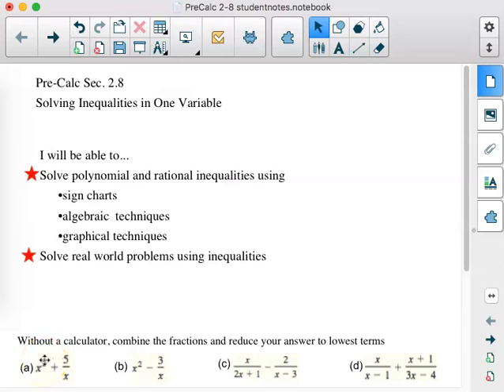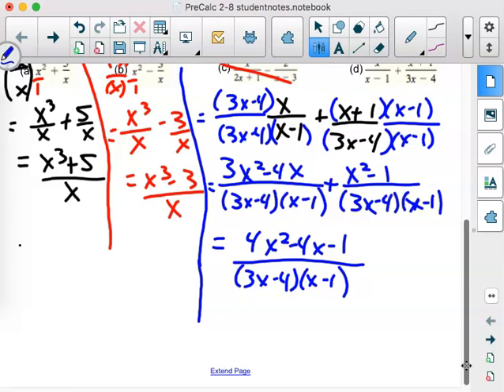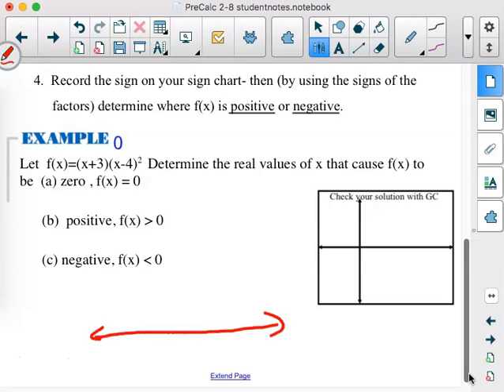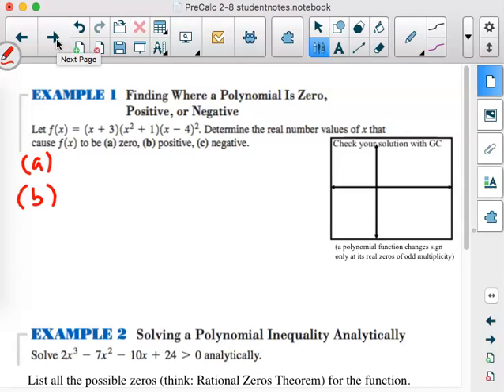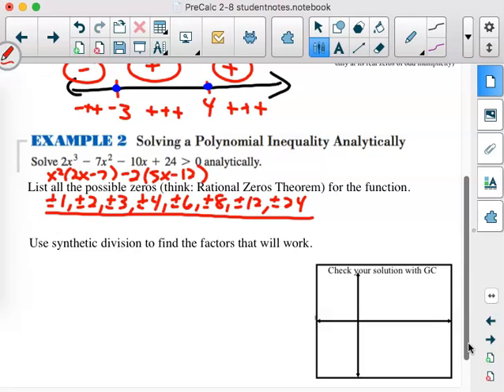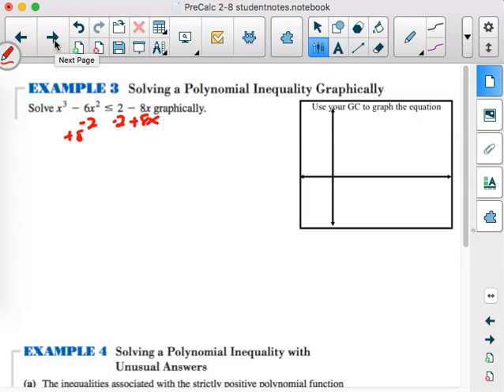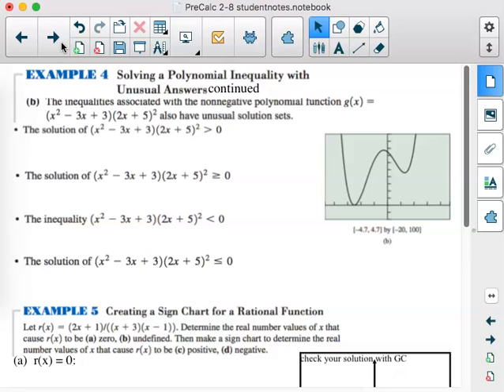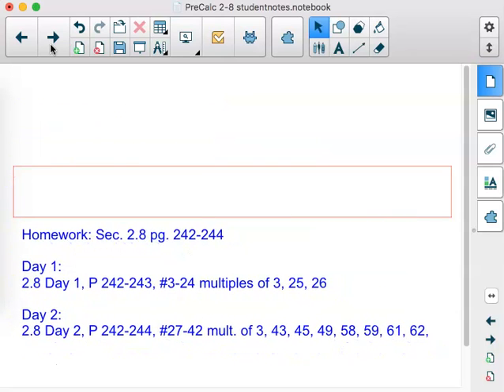Pre-Calculus Section 2.8 Day 1, Dec 15, 2020